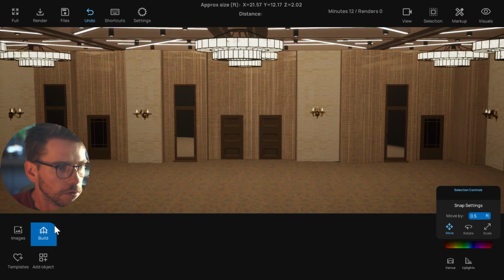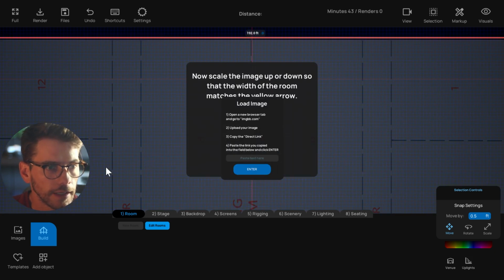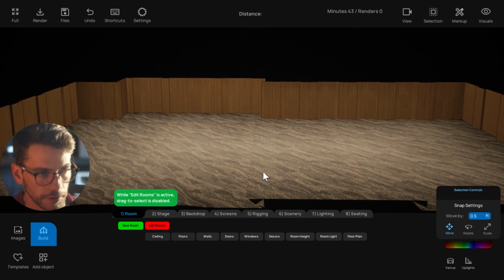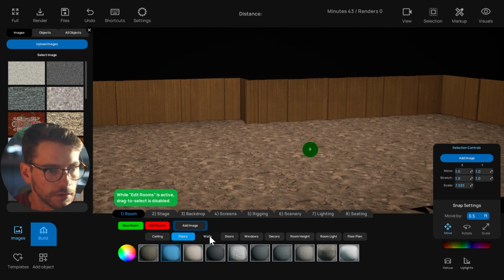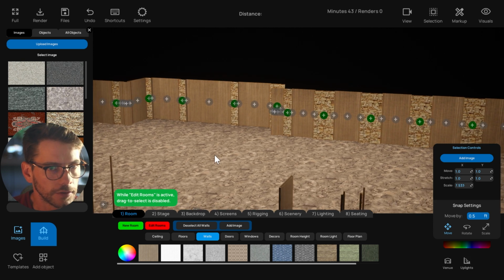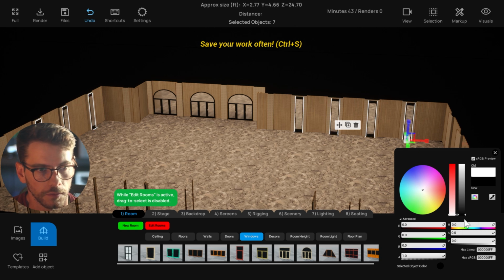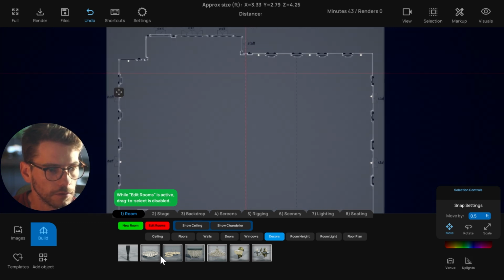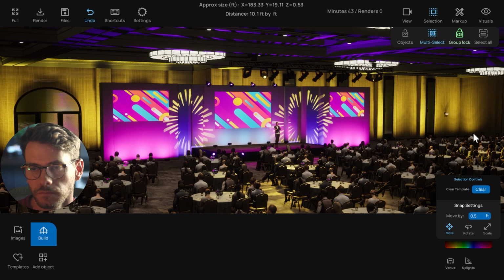Creating Custom Rooms (Preview) in RenderNow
In this video, we preview an upcoming feature that enables you to create and customize rooms for your projects. All of this is created in RenderNow (Event Rendering Tool).  To learn more, visit eventrender.com. Hope you enjoy!